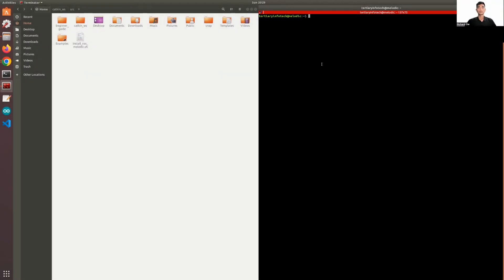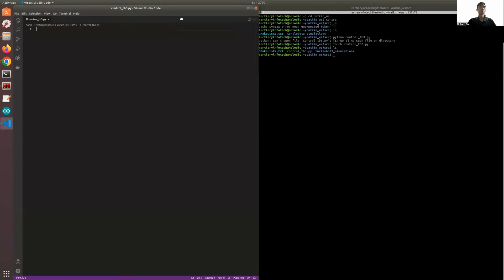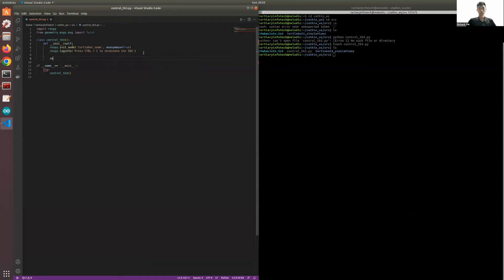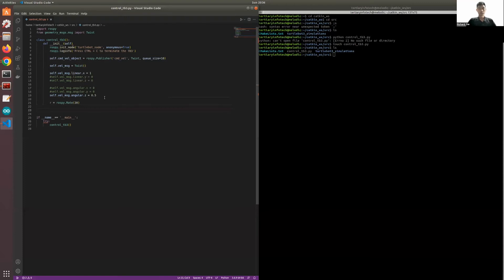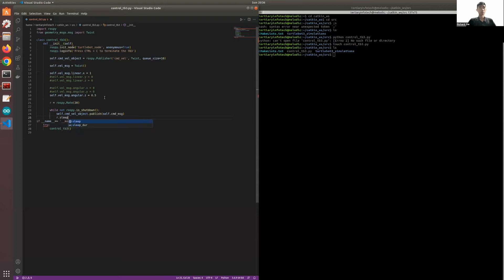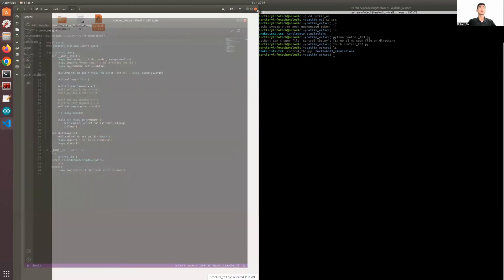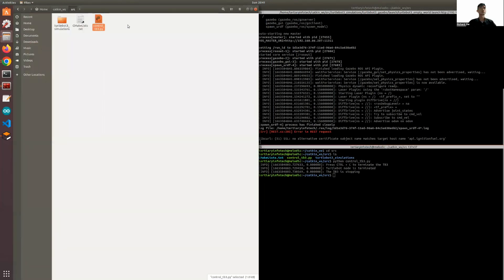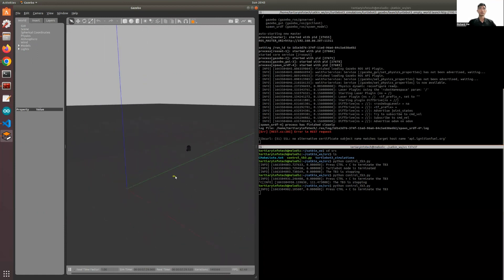ROS Gazebo Simulation of Turtlebot with Python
This bitesize video tutorial demo how to create ROS Gazebo simulation of turtlebot using Python

Recommended WSQ ROS Training
NICF - System integration with Robot Operating System (ROS)

Recommended ROS Training
1. Full Robot Operating System (ROS) Training

2. Advanced Robot Arm Training with ROS and Python